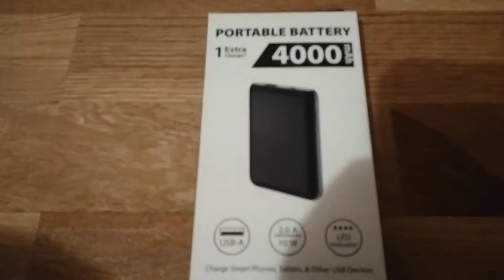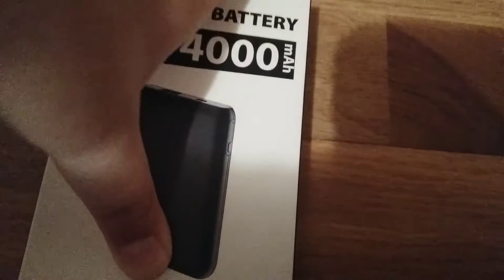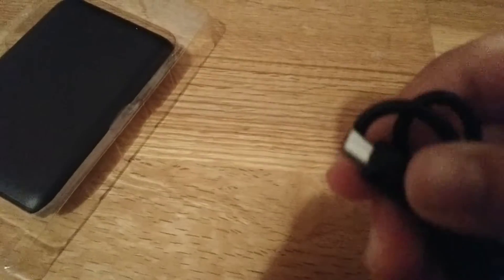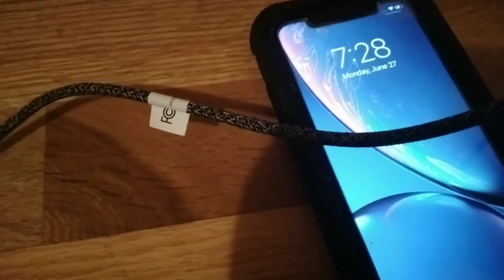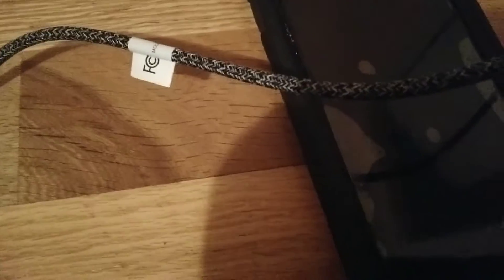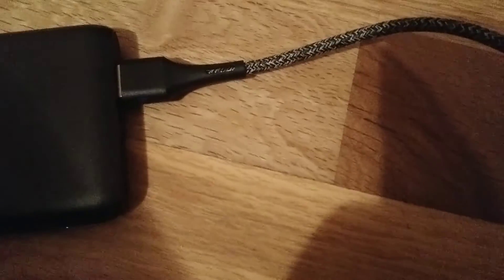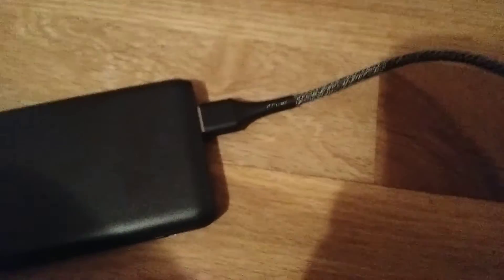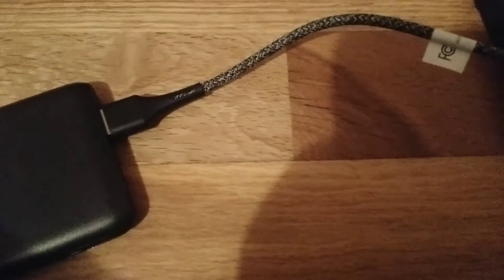Unboxing of the generic portable charger